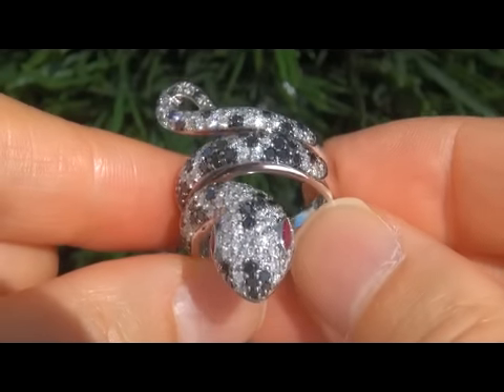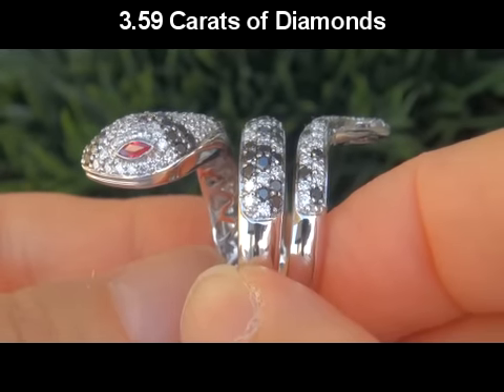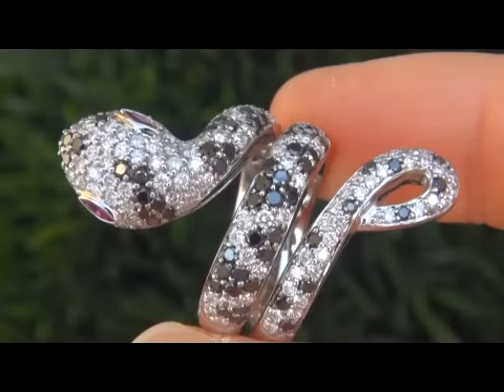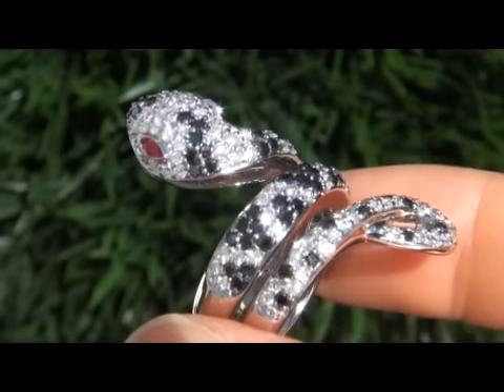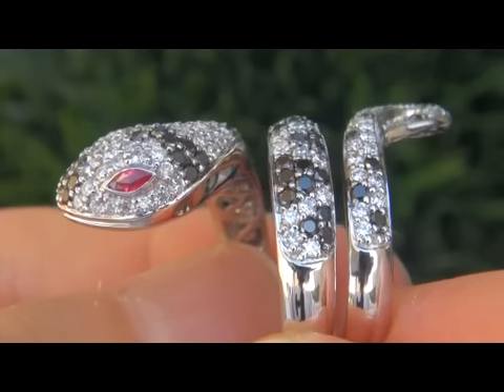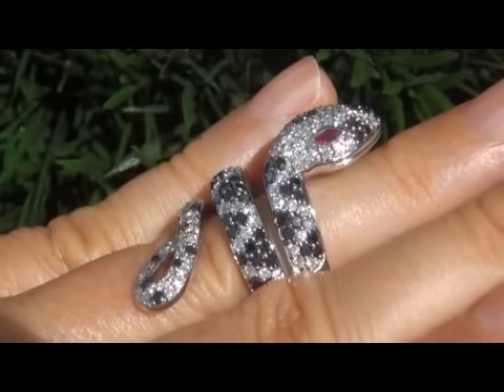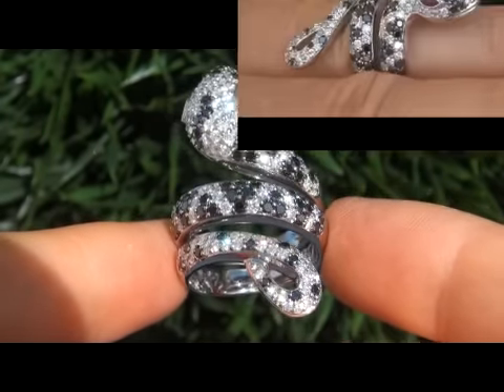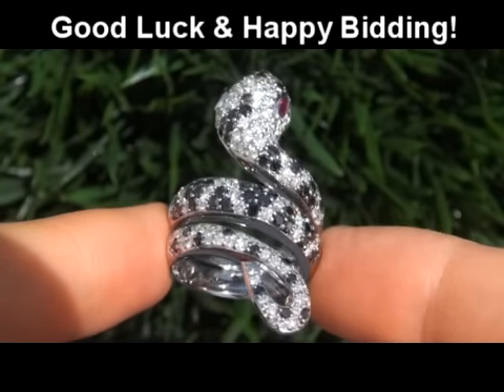EXOTIC 3.74 Carat Black & White Diamond Snake Ring Solid 14K Gold - Estate Auction